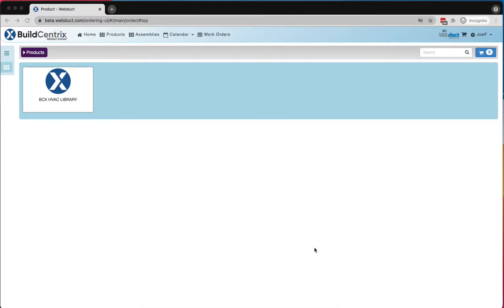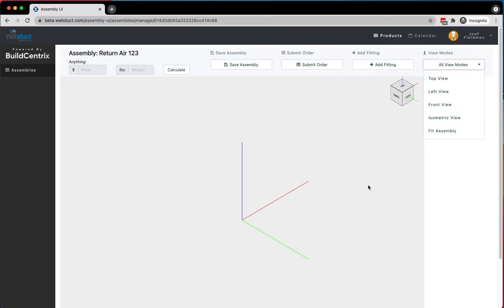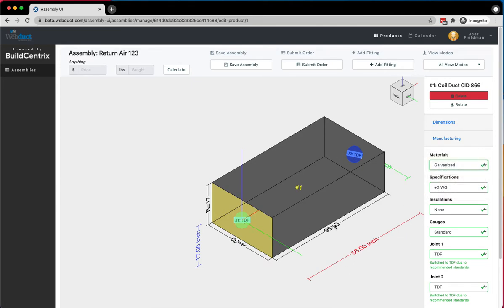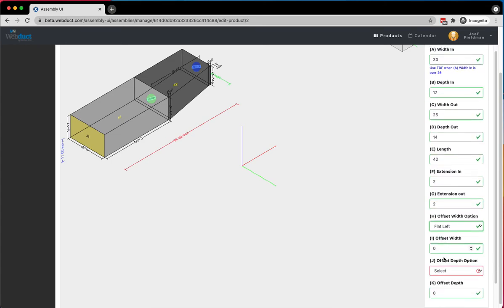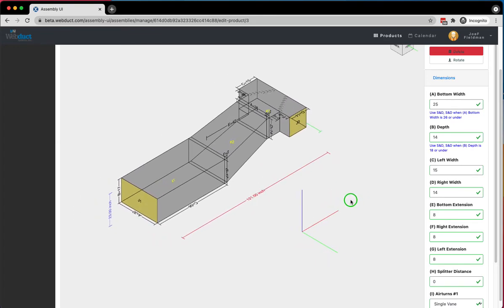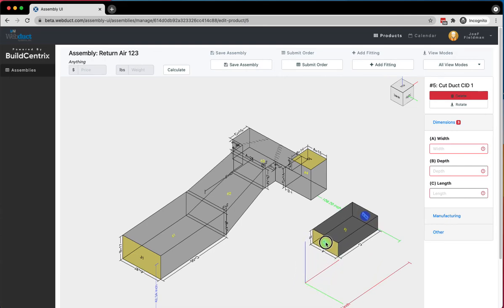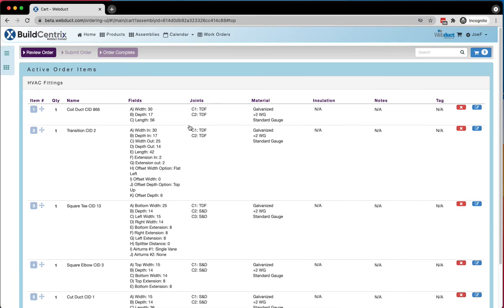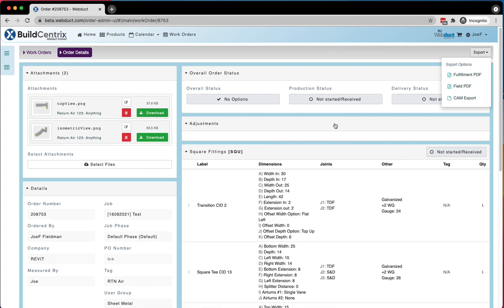Assembly Builder - Version 1.0 tutorial